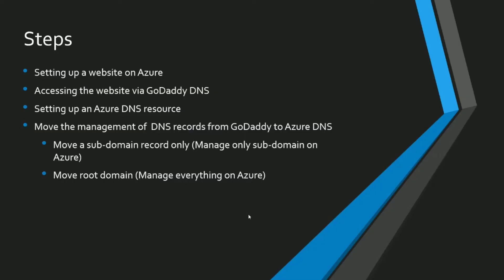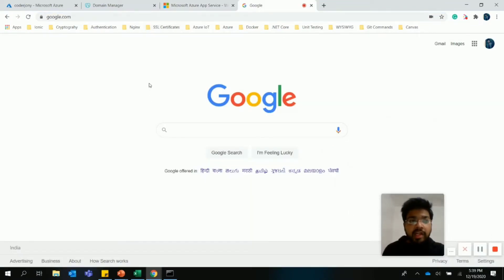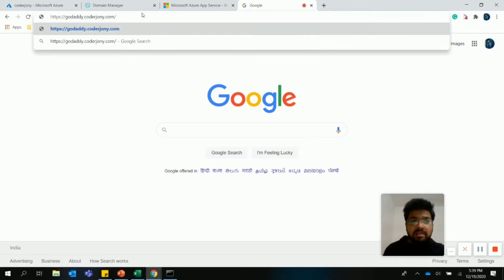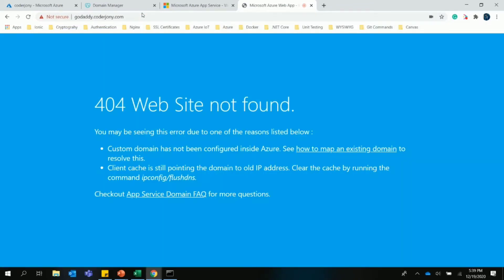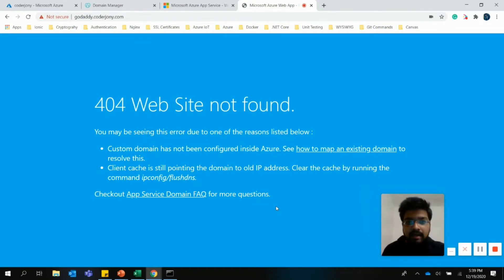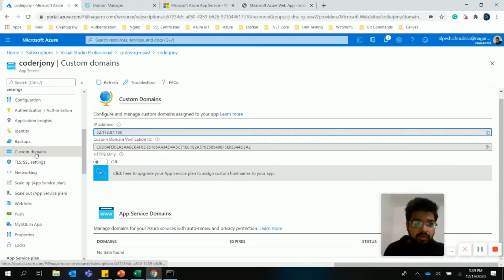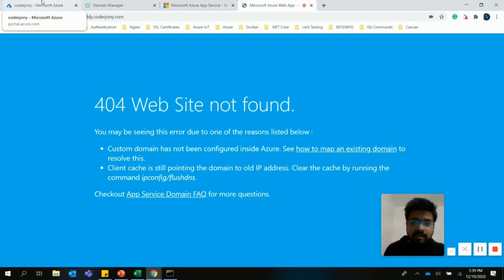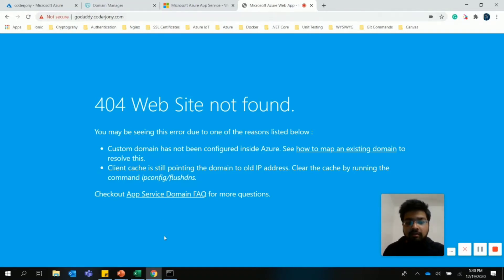Moving DNS records from GoDaddy to Azure DNS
This video explains how can you move your DNS records from GoDaddy to Azure DNS.